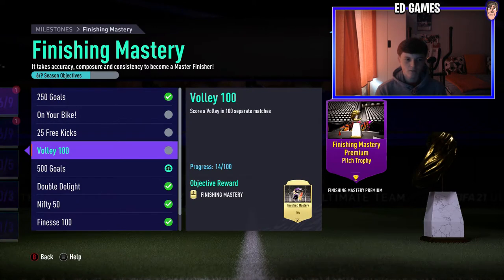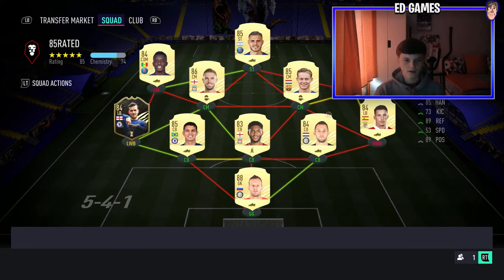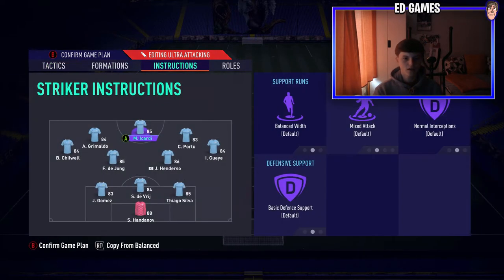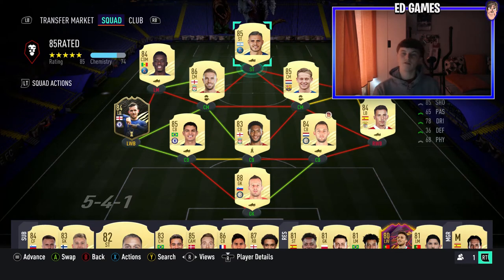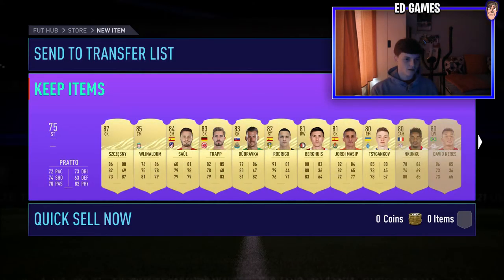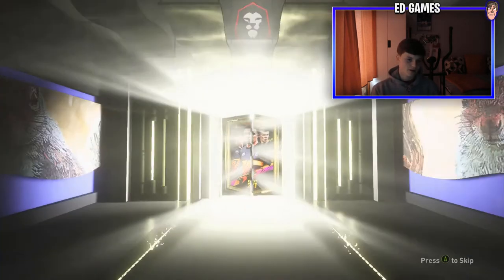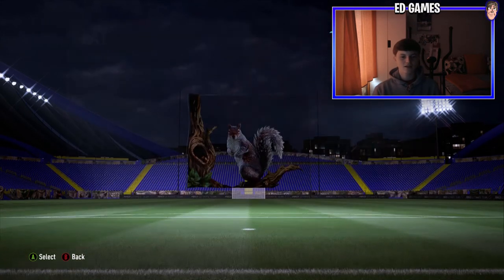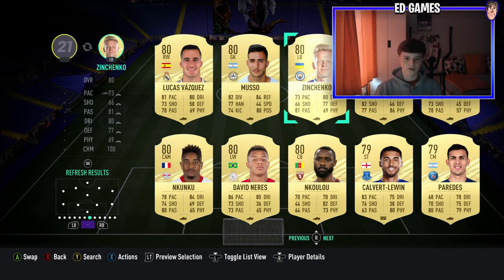HOW TO get 2 *FREE* 100K PACKS in FIFA 21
FIFA 21
FUT21
FREE PACKS
FREE FIFA PACKS
FREE 100K PACKS
FIFA 21 FREE 100K PACKS
FIFA 21 FREE COINS
FREE FIFA 21 PACKS